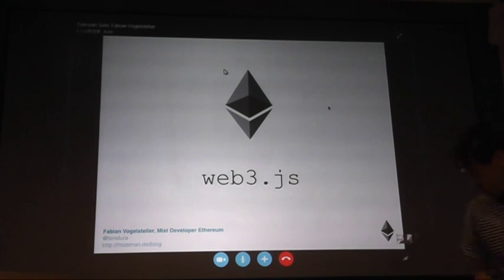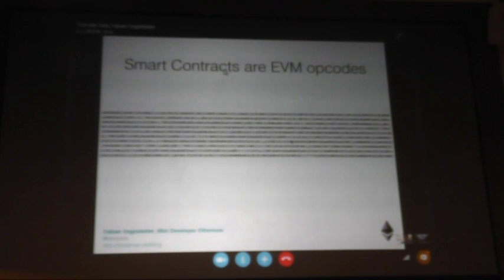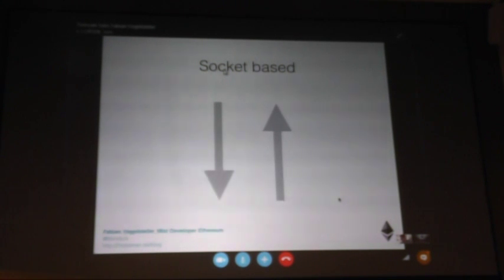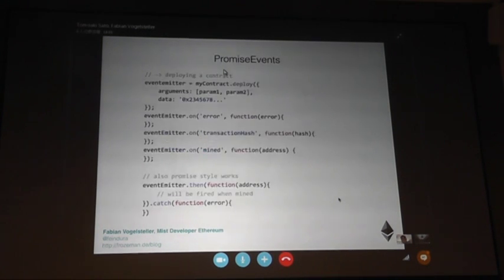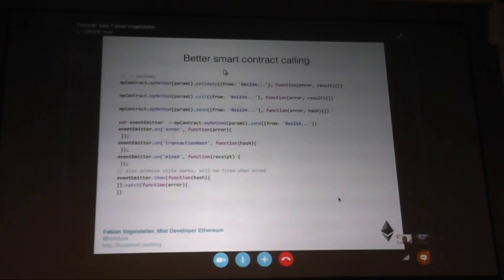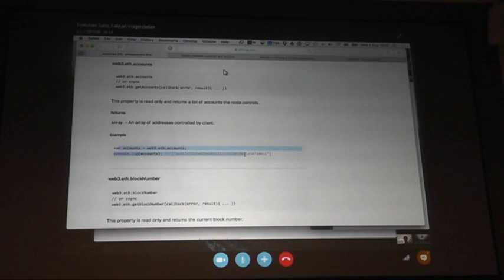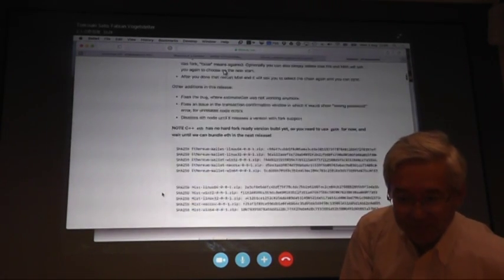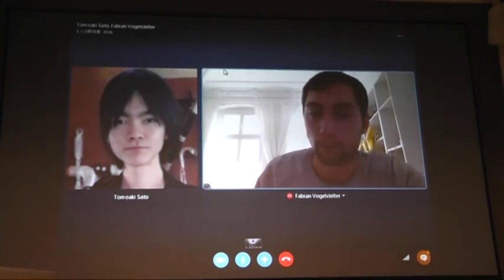Smart Contract Japan Meetup #55 with Ethereum Fabian Vogelsteller 03-AUG-2016